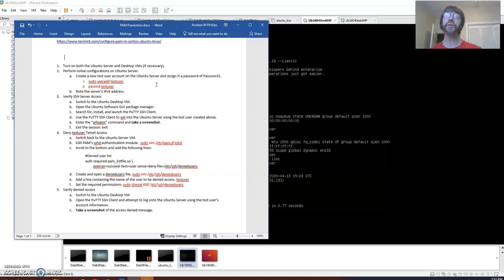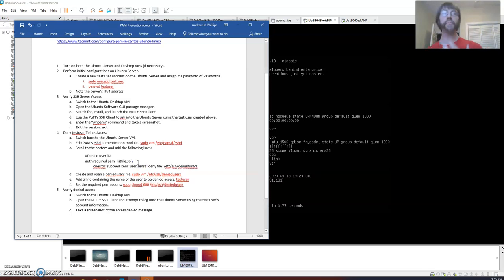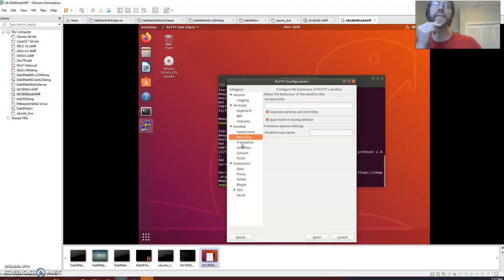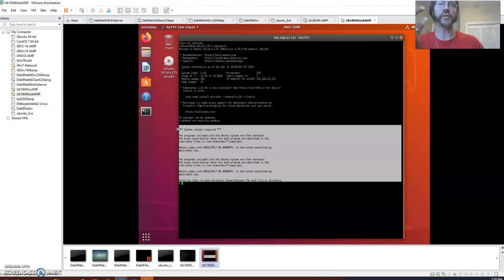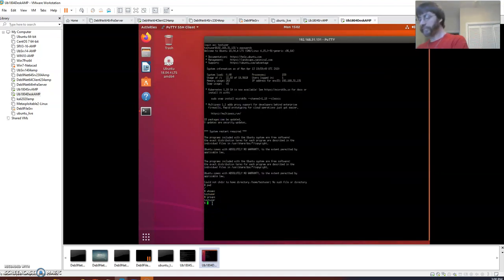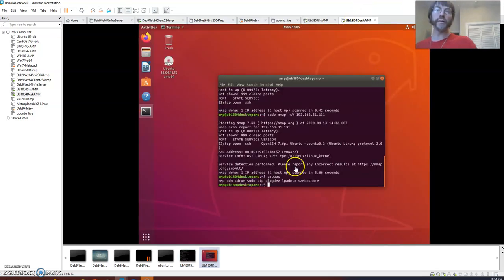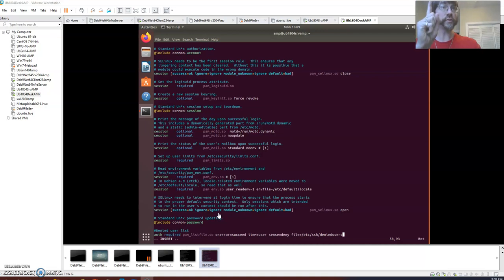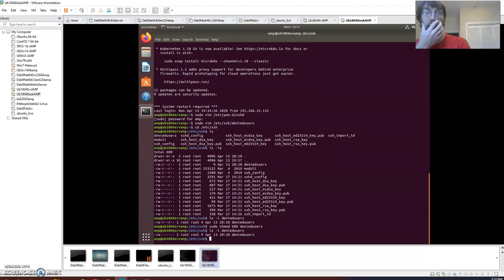PAM Prevention Lab Demo Part 2